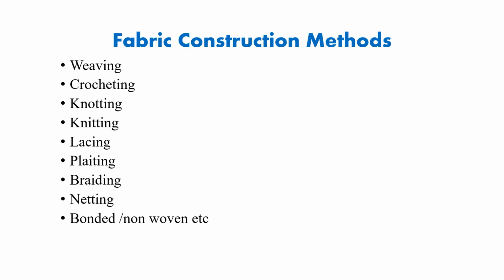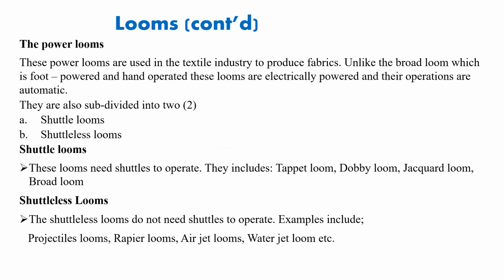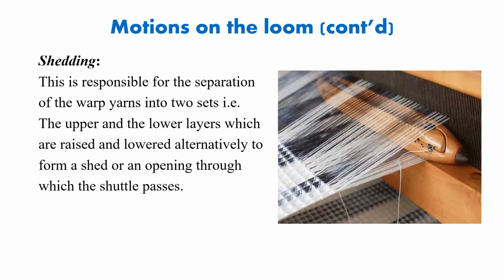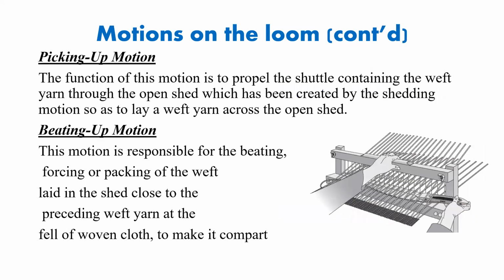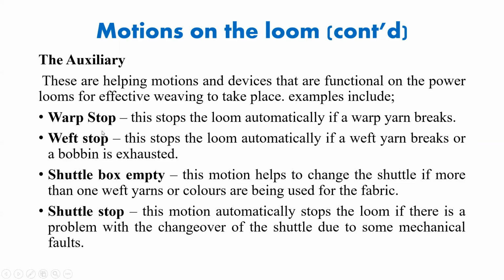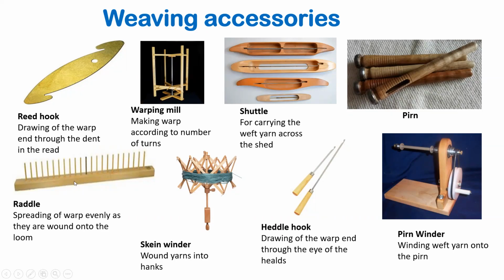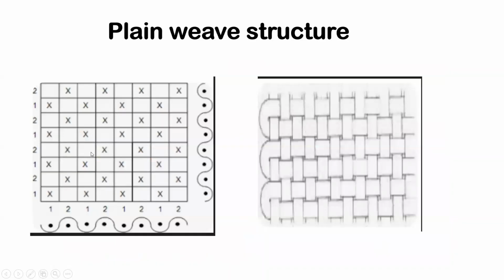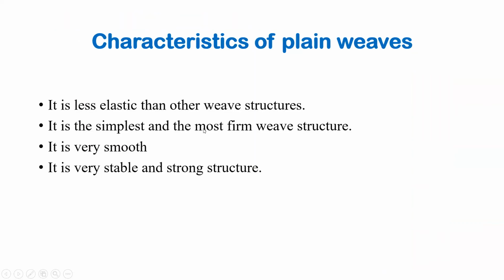Fabric Construction Methods Made Simple